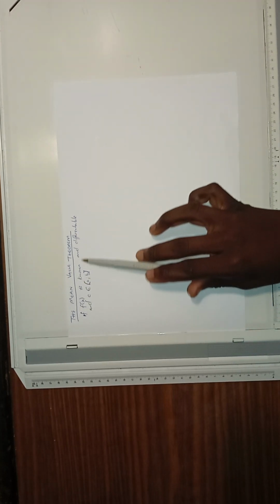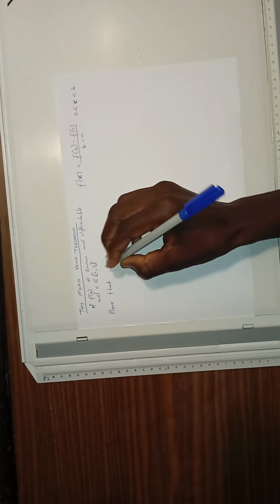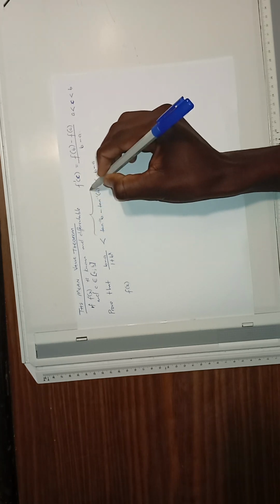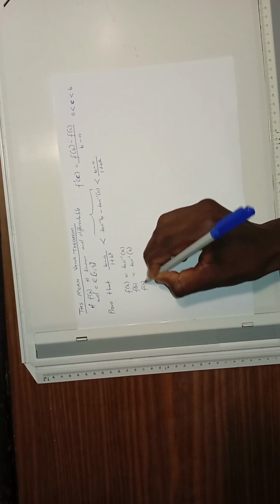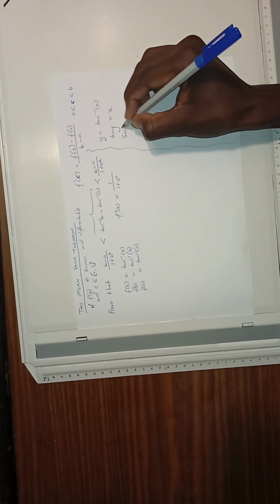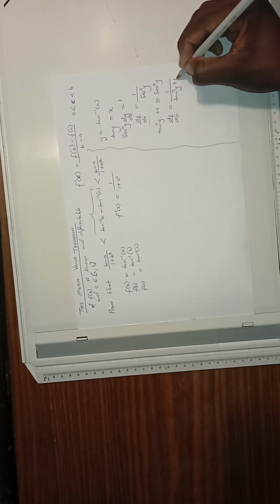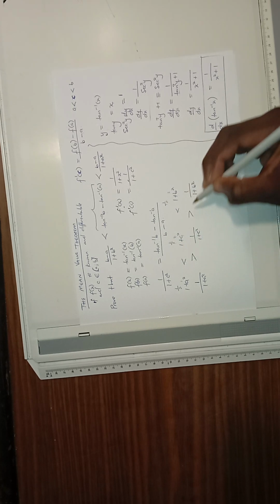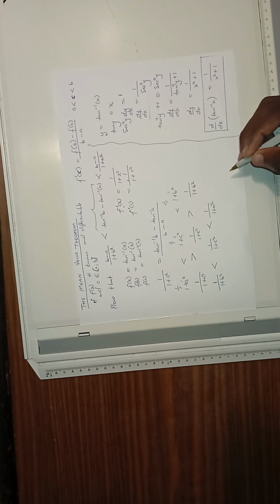CALCULUS MATHS 1. MEAN VALUE THEOREM LAGRANGE TUTORIAL 1.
mean value